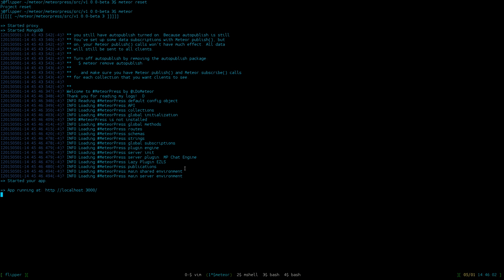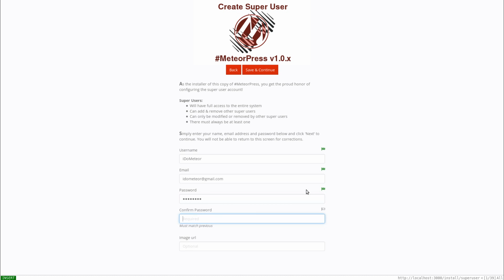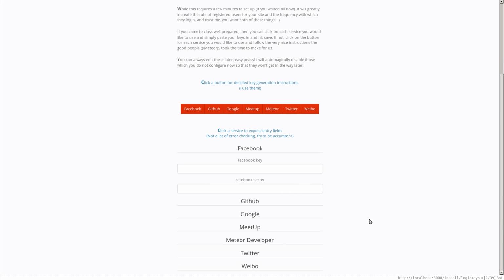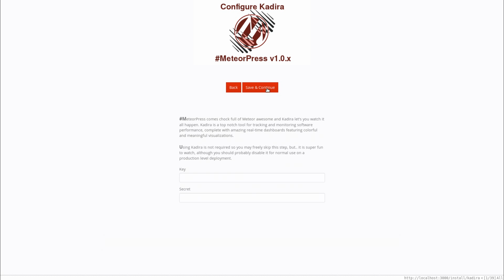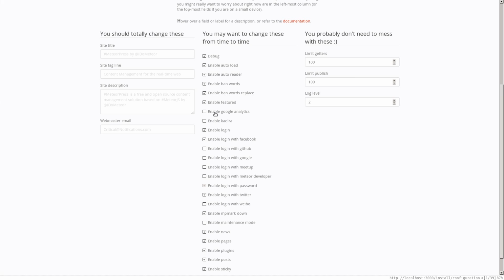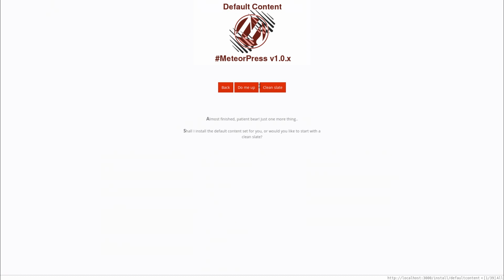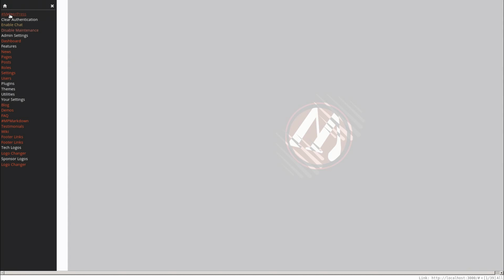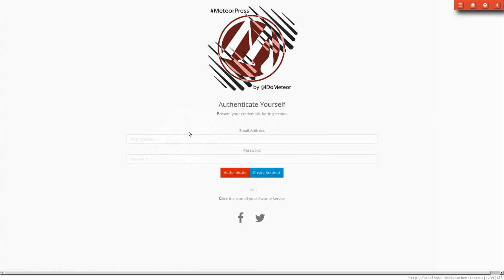Installing MeteorPress v1.0.0-beta.3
Built with MeteorJS.